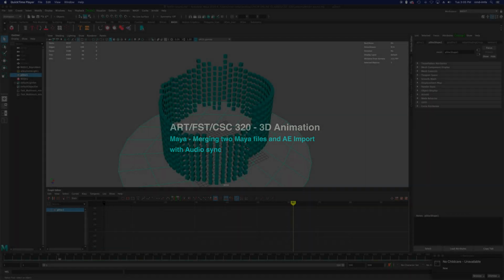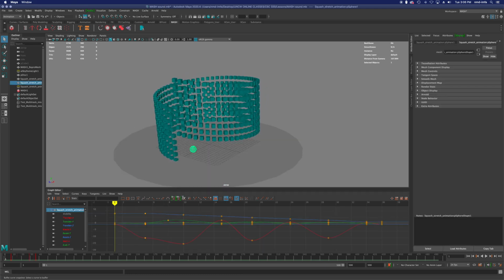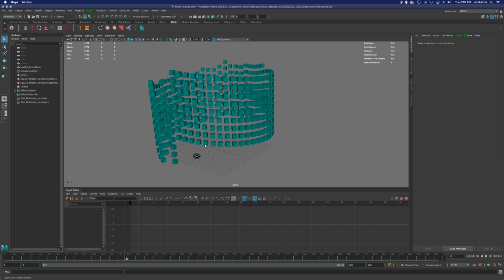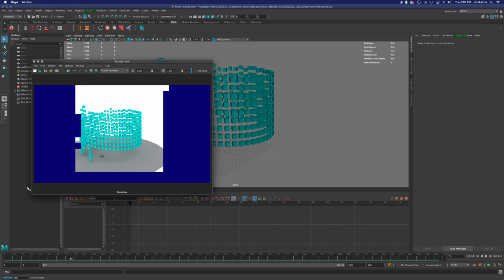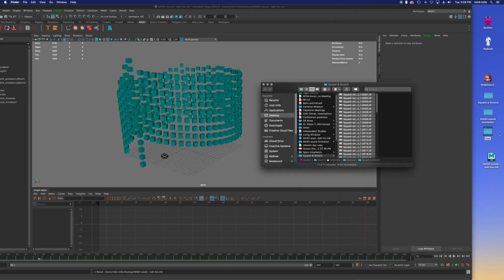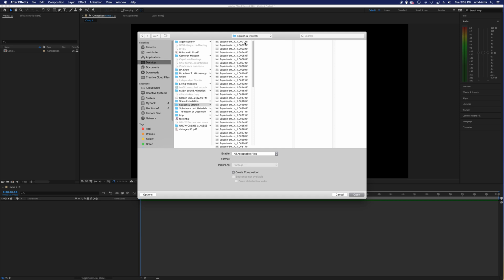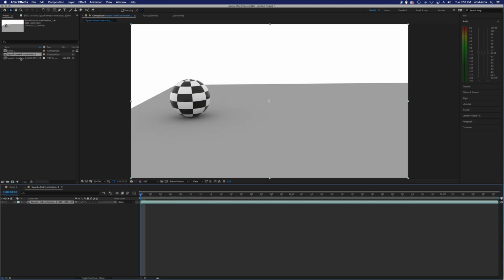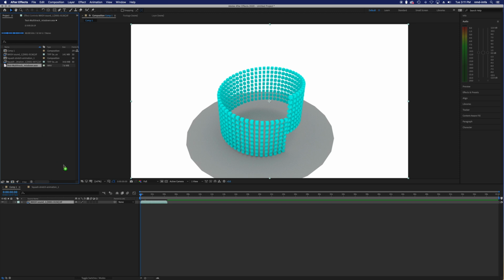3D Animation - Maya 2020 - Merging Maya Files - Importing to AE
A quick tutorial reviewing how to merge two Maya Animation files and how to import multiple image sequences and sync them to audio.